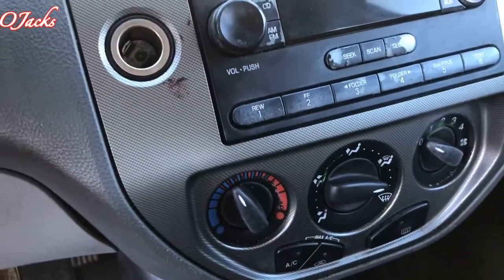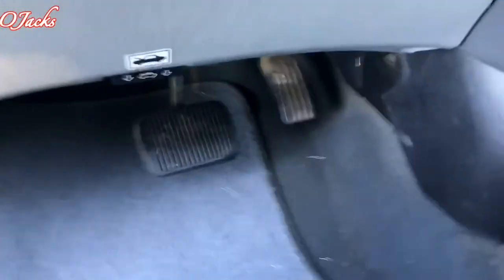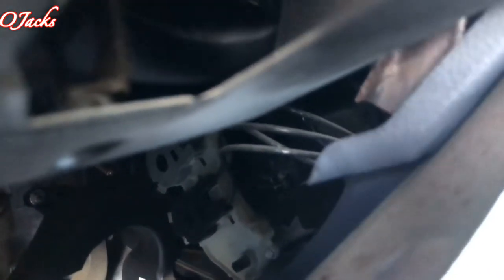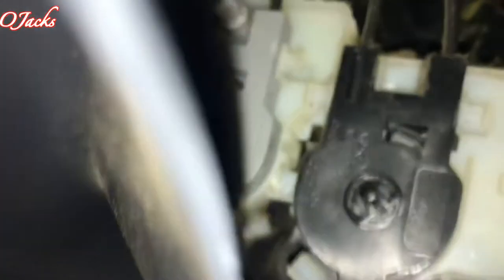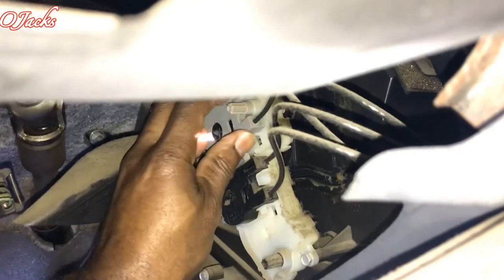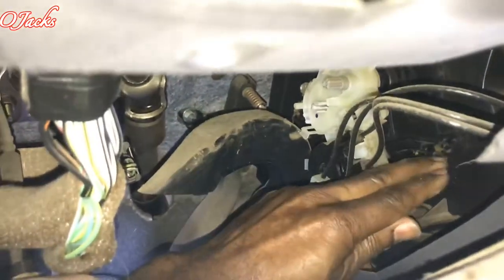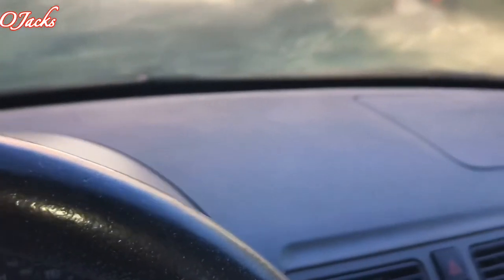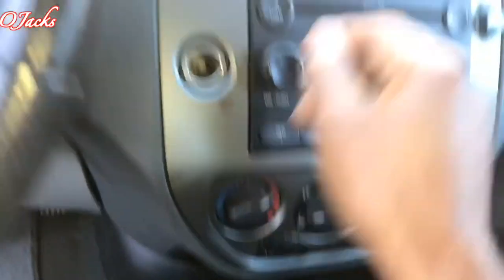How To Bypass Broken Blend Selector on 2005 Ford Focus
Blend Selector Bypass